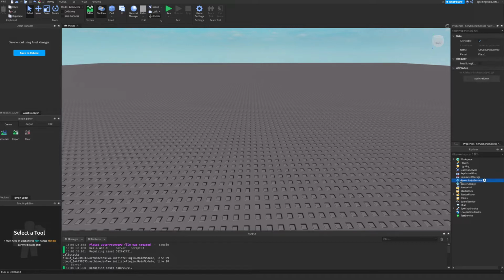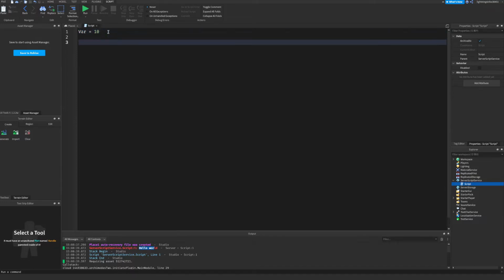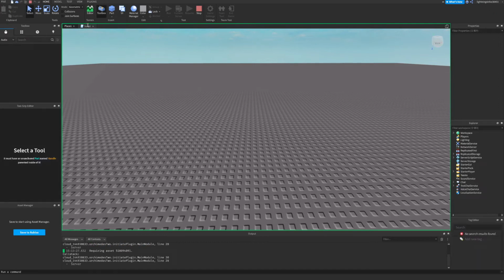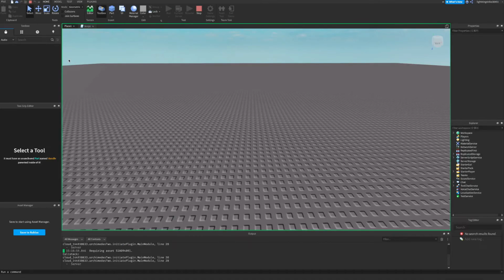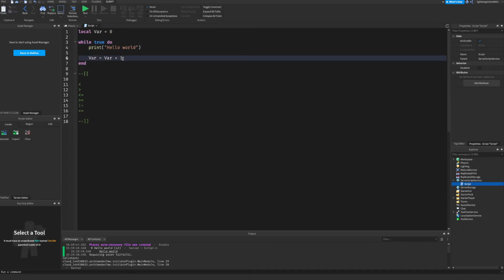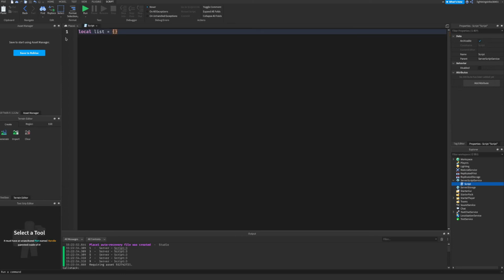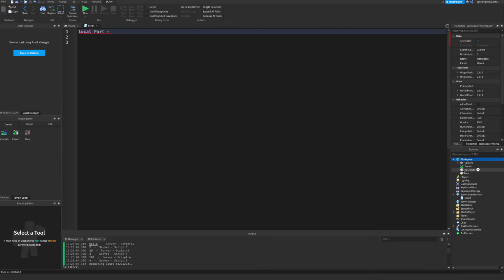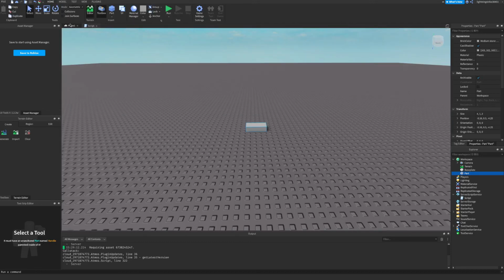How to script on Roblox Studio(2022) Ep1: Basics of Scripting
Today, I'll be starting a new series which will help you guys script your own features by yourself.
In this first video, I will be covering print(), variables, If statements, for/while loops, and changing properties of different instances. Enjoy :)

Summer vacation is here, so I will be uploading more frequently (about 1-2 videos per week).

Also I've adjusted the audio settings for my microphone, I think this works better.